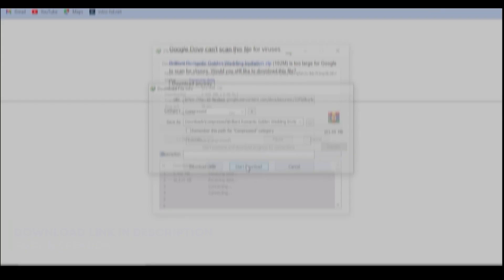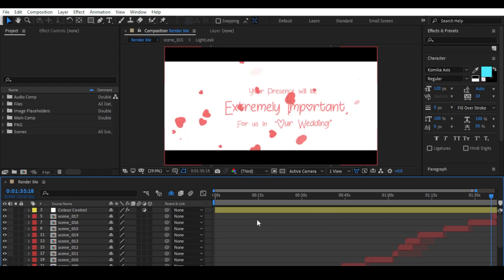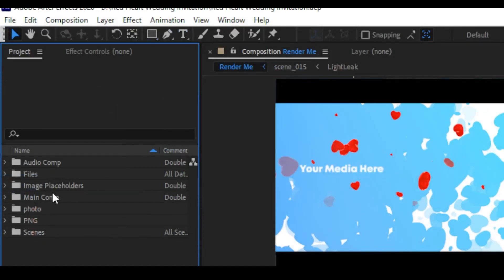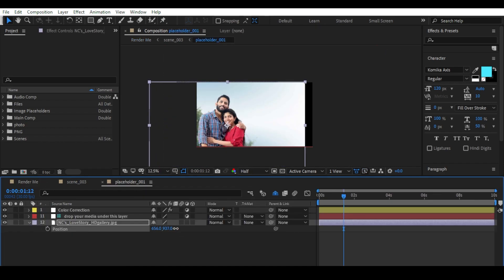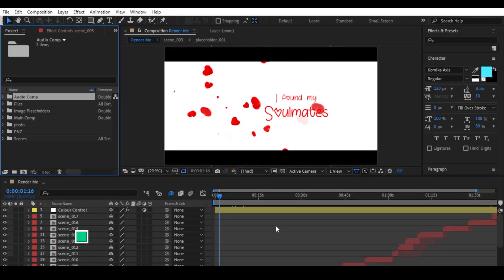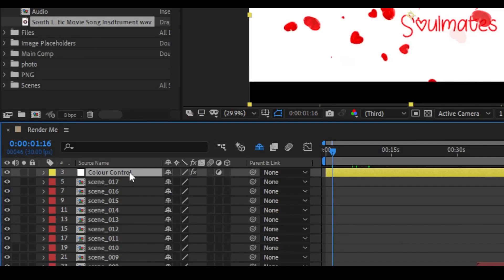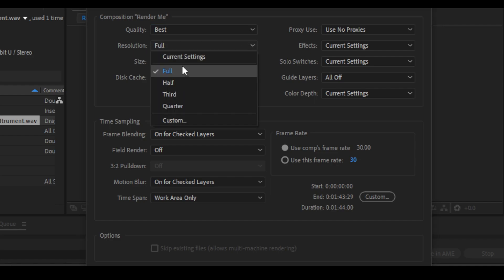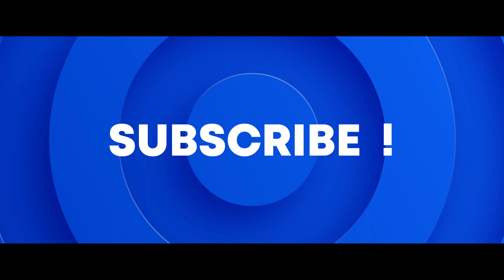Free Red Heart Wedding Invitation Project For After Effects || How To Customize Invitation Tutorial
🚫🚫ATTENTION PLEASE IF YOU ARE MAKE  MONEY USING THIS PROJECT .Please Donate some money to the Poor Please .

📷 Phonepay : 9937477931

*MAIN FEATURES*

* Adobe After Effects CC 2016 and Above
* No Plugins Required
* 100% After Effects
* Universal Expressions ( Works for all After Effects Languages )
* Very Easy to customize
* 01:44 sec duration
* Text Placeholders are completely modular
* 17 Unique Scenes
* 7 Media Placeholders
* Change Colour with Control Layer
* Help File included
* Used Free Fonts (Font Folder included)
* Used Music included in the project file
* Used Images just for Preview, not included in the project file

Please Support Your Small Brother
I Always Try to do Hardwork and It's Share With you Up to *Freely*
Because Someone Help Me !

Audio :

"ASHUTOSH - Safar" is under a Creative Commons (CC-BY 3.0) license